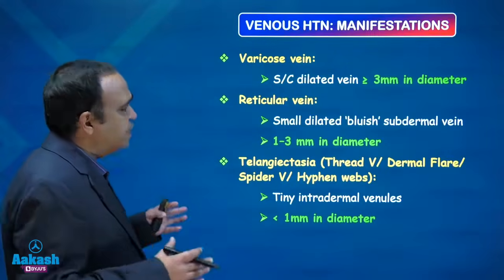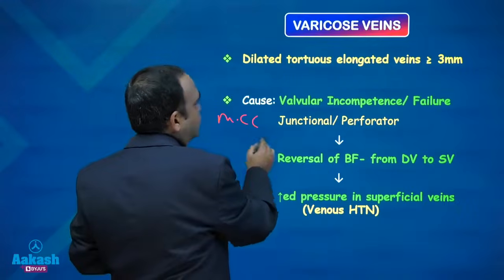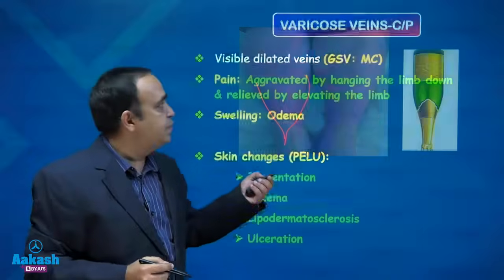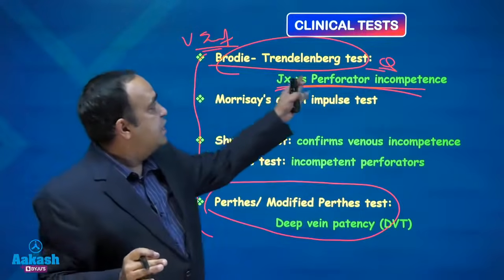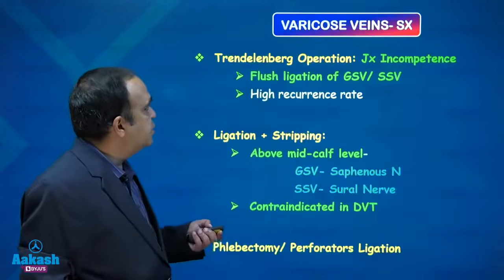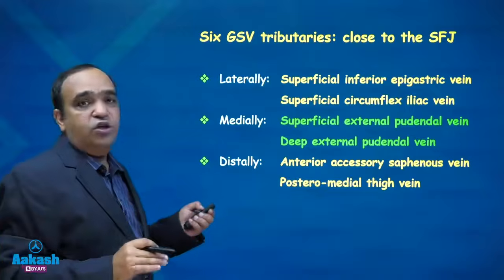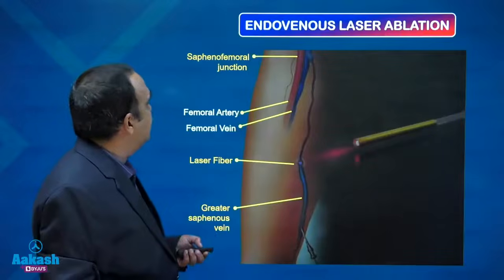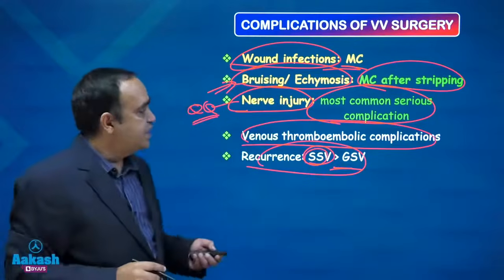DUM Lagaa Ke Hayishaa - Surgery - Varicose Veins by Dr. Rakesh Mittal | Aakash PG Plus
"Ace your NEET PG 2024 preparation with Aakash PG Plus! 🚀 DUM Lagaa Ke Hayishaa - Surgery - Varicose Veins by Dr. Rakesh Mittal, Surgery Specialist.

Attempt the quiz prepared on this topic to evaluate your preparation level

Know more about subscription plans and offers to ace NEET PG at ➡️